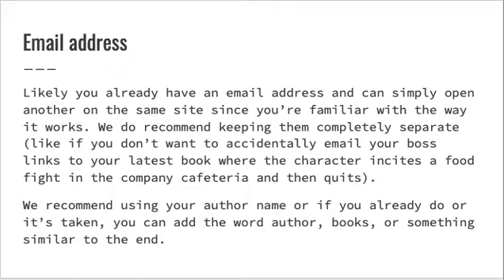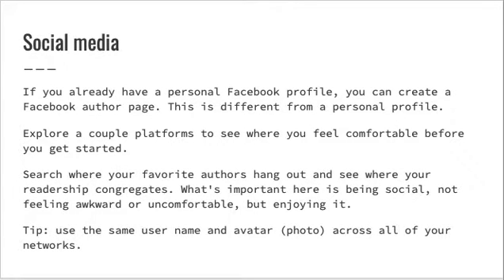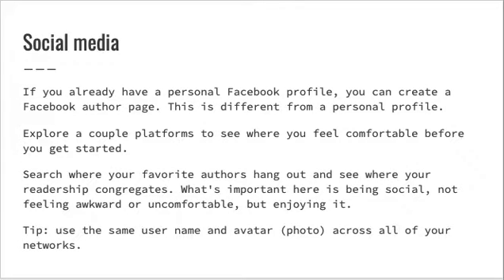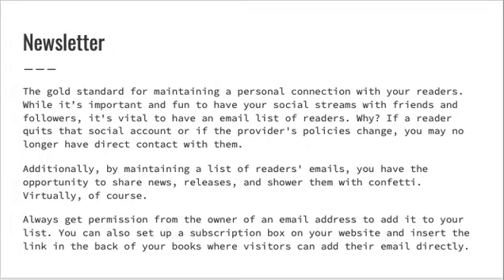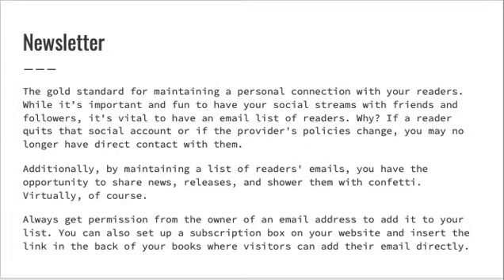Building your Author Platform